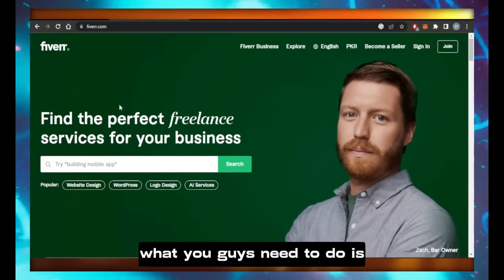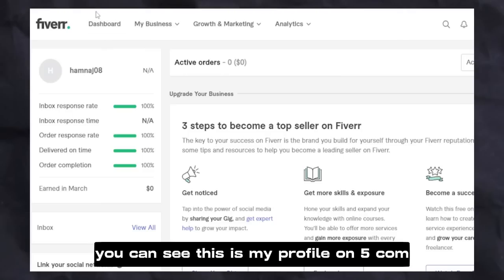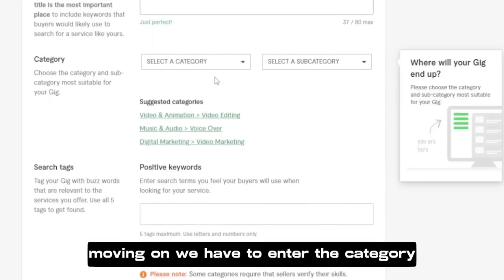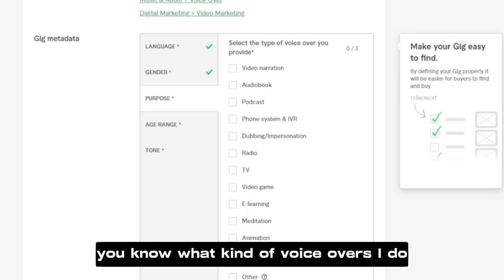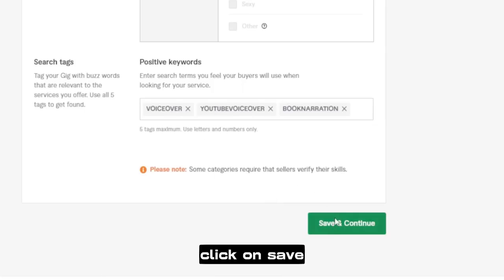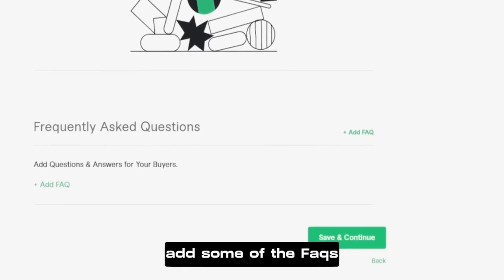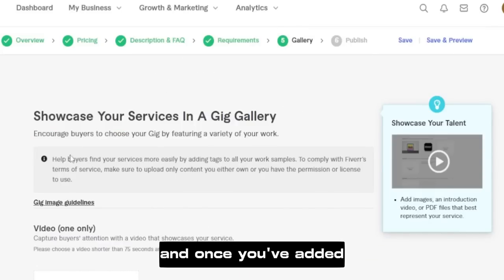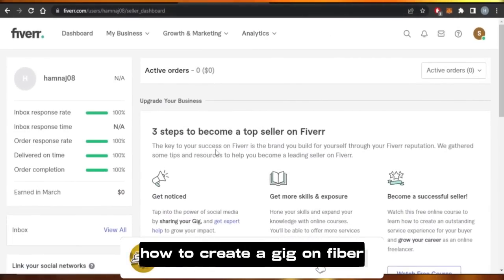How to Make Fiver Ranking Gig || How to make Fiver Gig In Mobile 2023